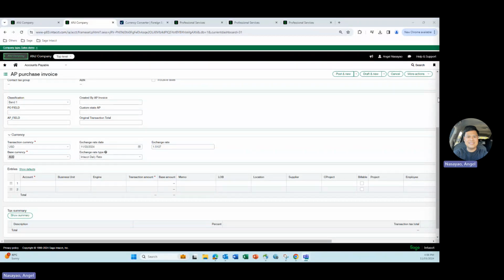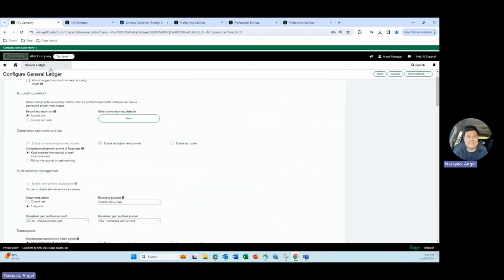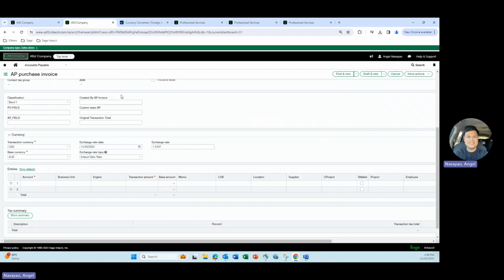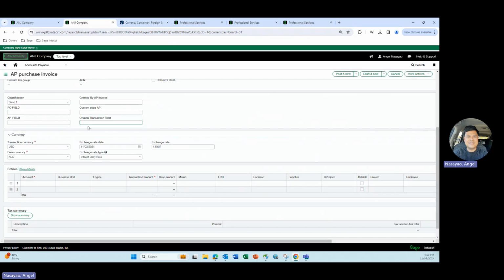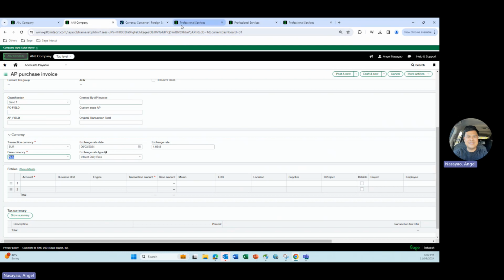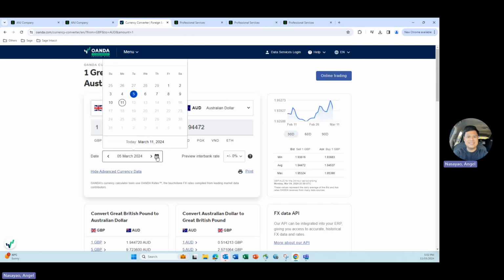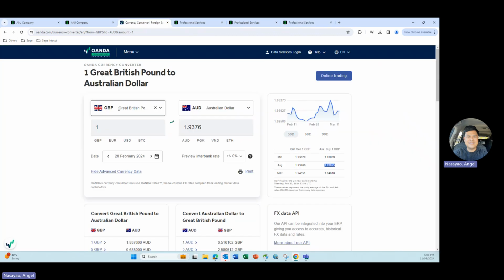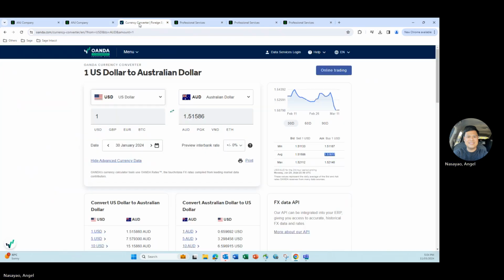Reconciling Intacct Daily Rate